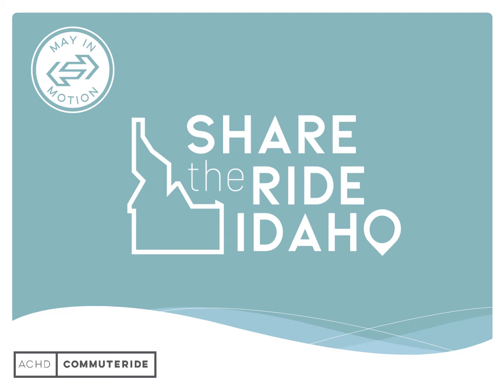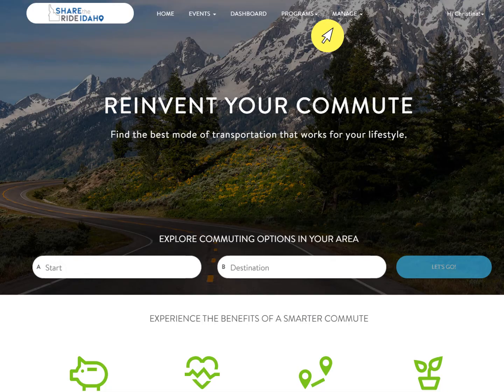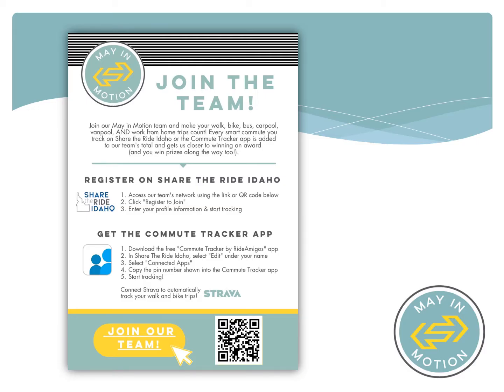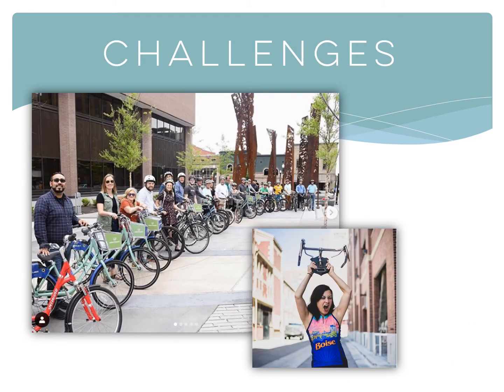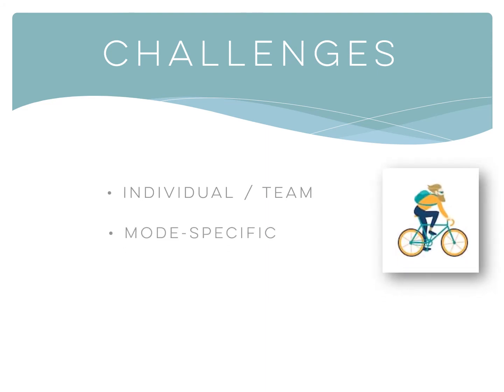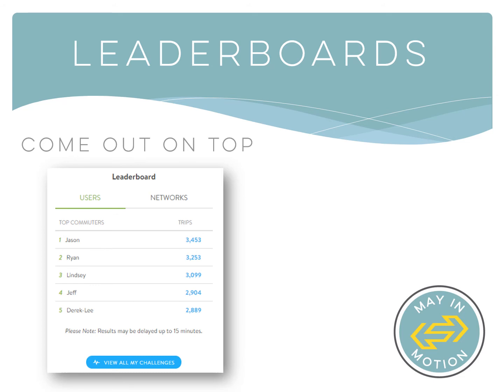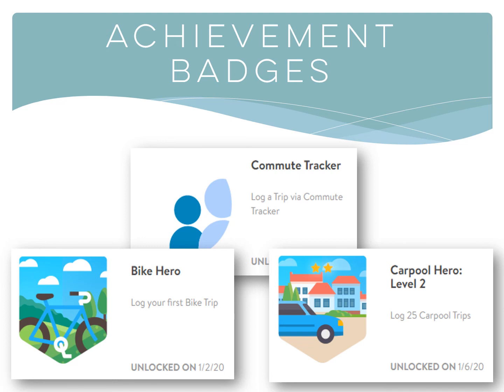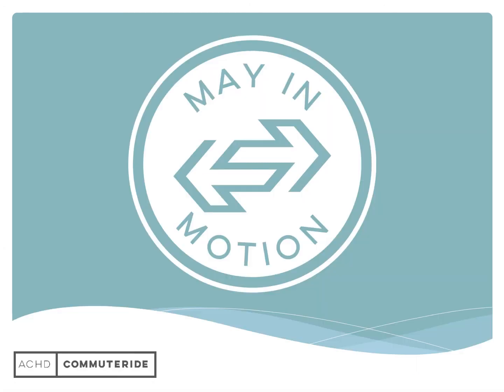How to Use Challenges to Motivate Your Employees & Meet Your May in Motion Goals